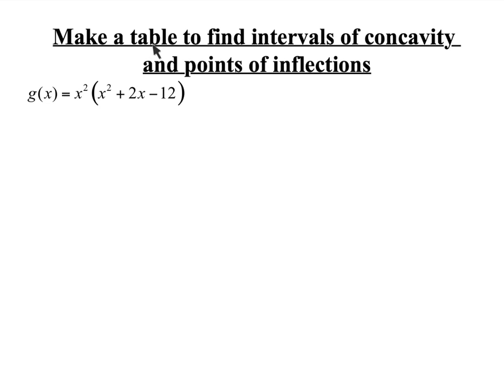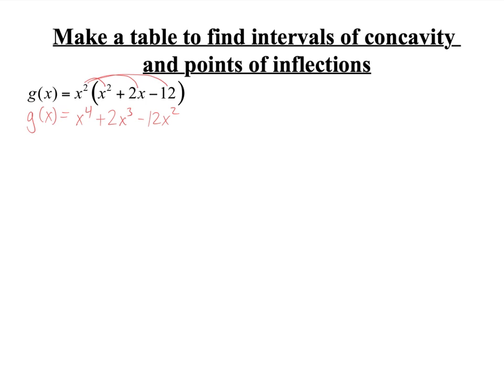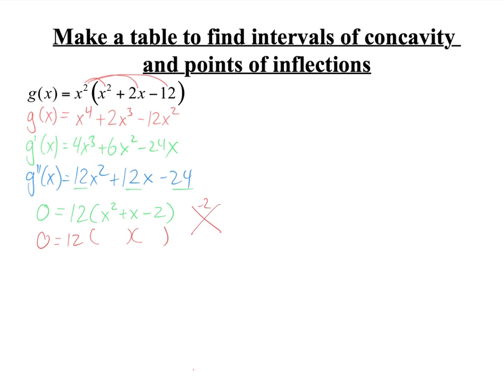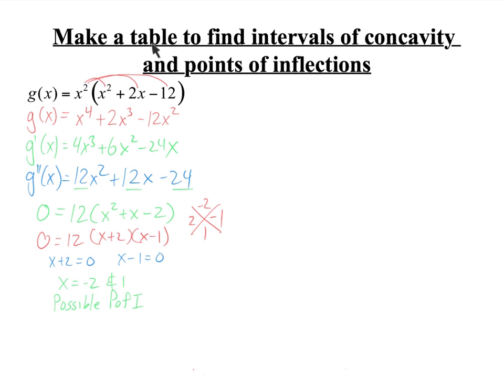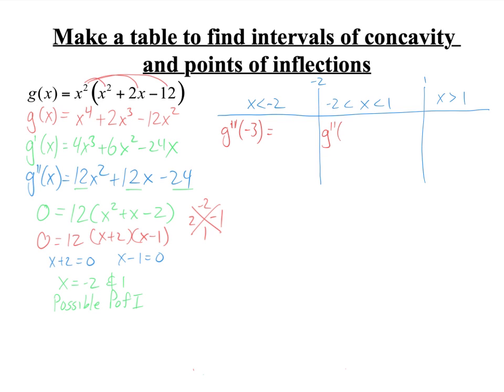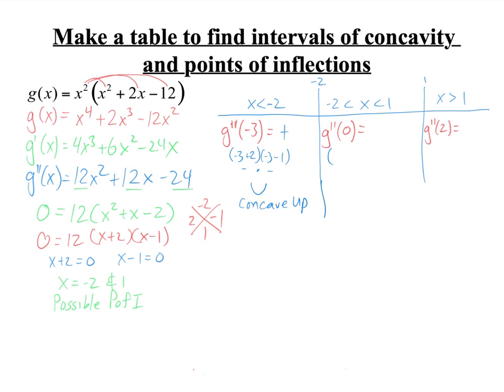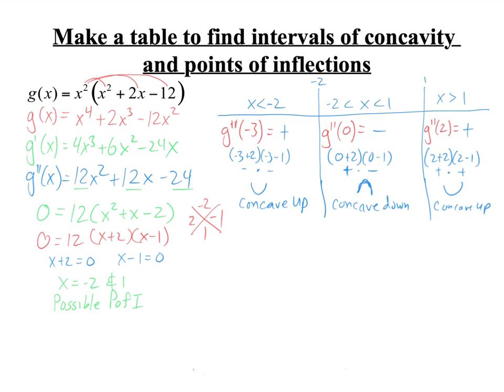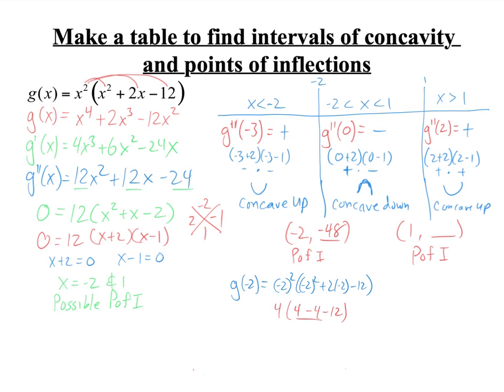Find Intervals of Concavity and P of I